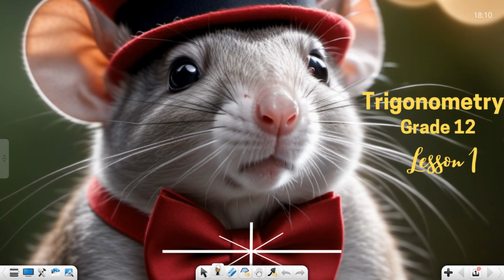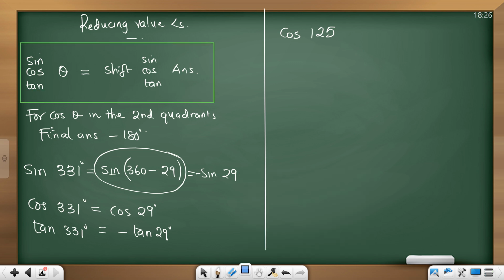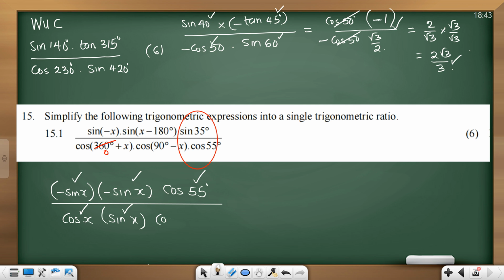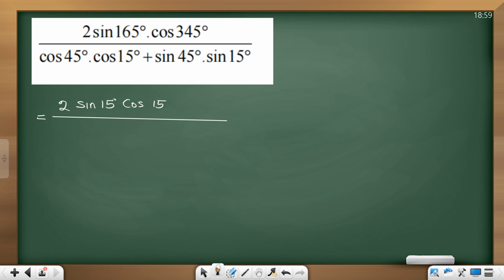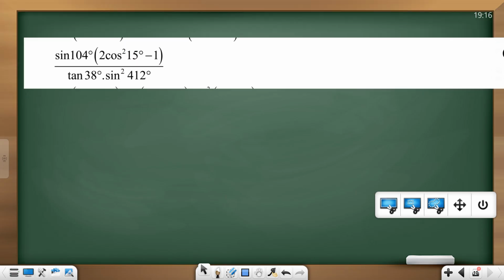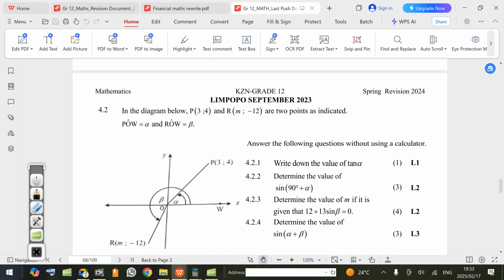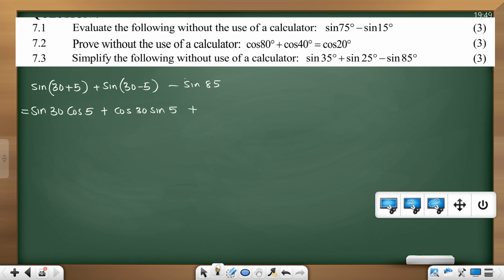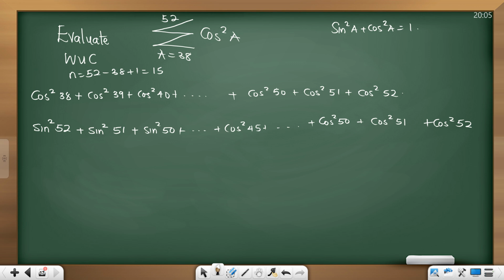Trigonometry 12 Lesson 1 2025